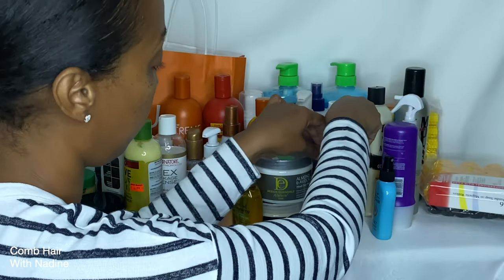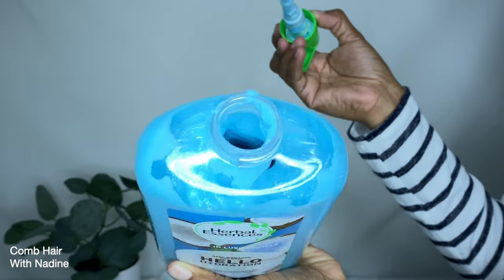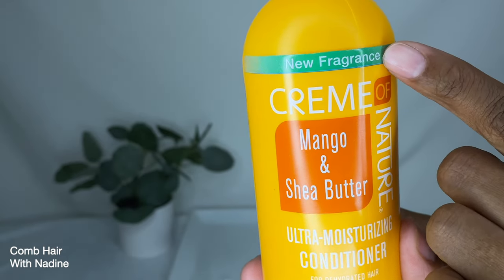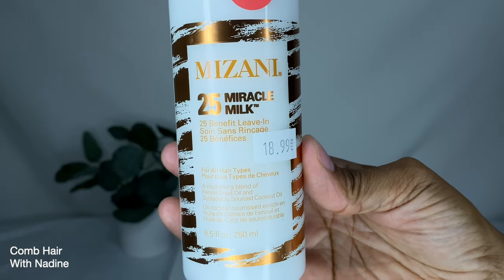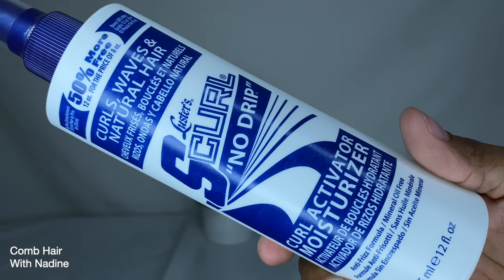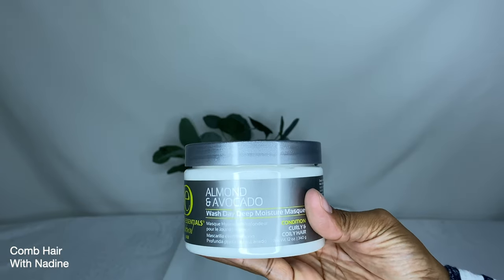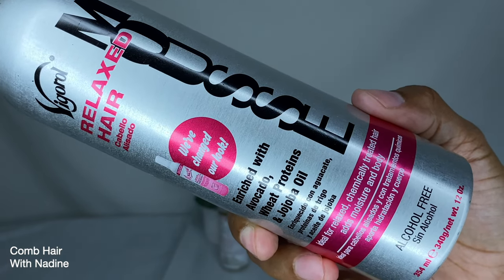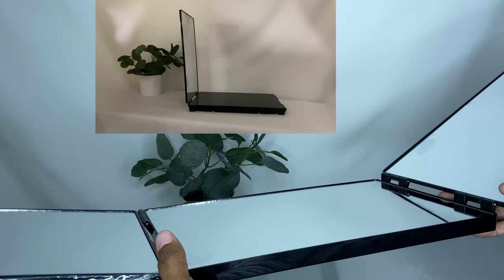This One Product Smells AMAZING! | RELAXED HAIR Product Haul 2022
In todays video I'm sharing a relaxed hair product haul. These hair products was picked over the course of a couple months. Every time I enter a beauty supply store I just got to pick up some sort of hair product even if i don't need it ( sigh ) lol . See you in the comments.

Motivate you through the journey.

▫️I was born on the sweet “likkle” island of Jamaica
▫️I’m a wife, and a mother of 4
▫️I love learning about all things hair
▫️I’m a creative at heart
▫️I enjoy creating art, home videos of my family and editing
About channel
This channel is dedicated to all beginners starting on their healthy hair journey. I create easy step-by-step tutorials documenting my very own relaxed hair journey. I discuss topics such as haircare, hairstyles, and product reviews. My hope for this channel is to be a valuable resource for all beginners to achieve all their healthy hair goals. If this sounds like your cup of tea and you would like to join me on the this adventurous journey please subscribe right now so you don’t miss any of my future uploads. Welcome and see you around!

“Comb Hair With Nadine” was previously known as “ Hairstylings101”

This is at absolutely NO extra cost to you and requires no additional steps on your part. All thoughts and opinions are 100% genuine and are my own. THANK YOU SOOOOOO MUCH FOR YOUR SUPPORT!